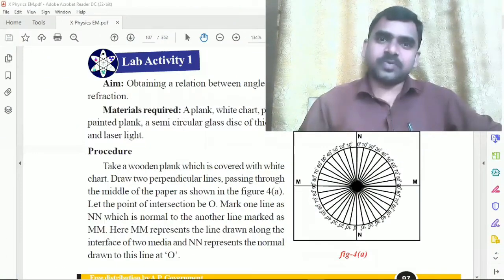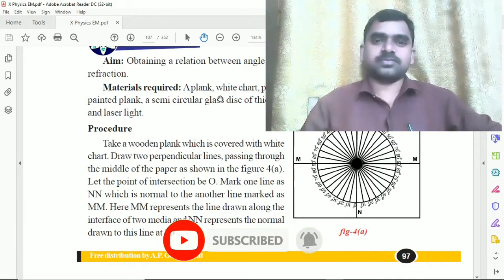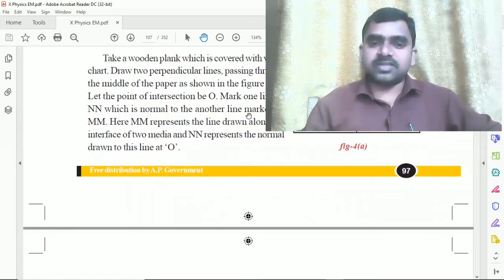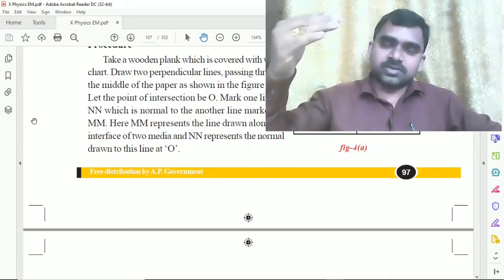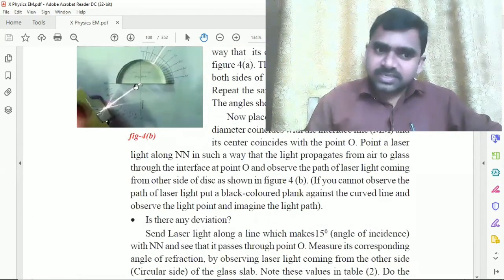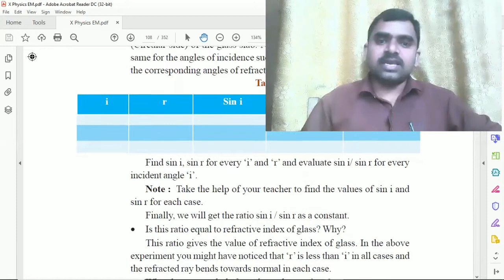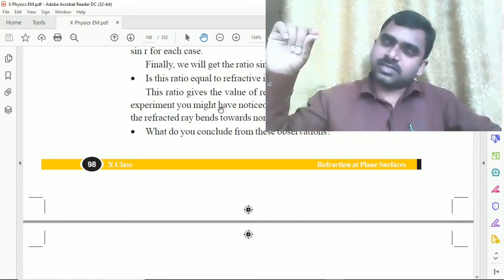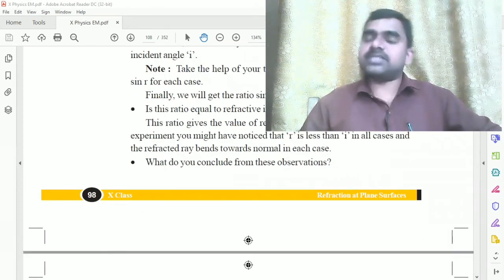refraction of Light at plane surfaces Lab activity-1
hi my dear student friends.
In my channel i have explained each chapter line by line.
this is very useful for those who are unable to understand in class.
Please watch. share. like. comment
refraction​ of light at plane surfaces
refracrtive​ index
relative​ refractive index
Refractive​ index and Relative refractive index line by line explanation
sini/sinr =constant